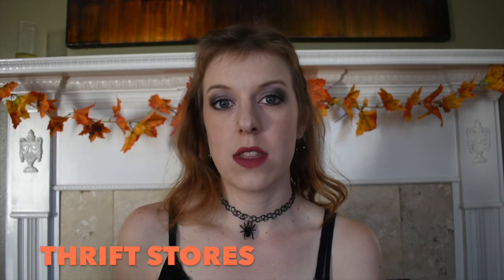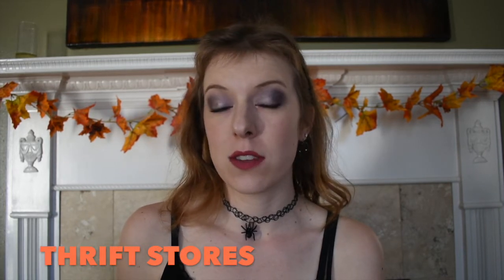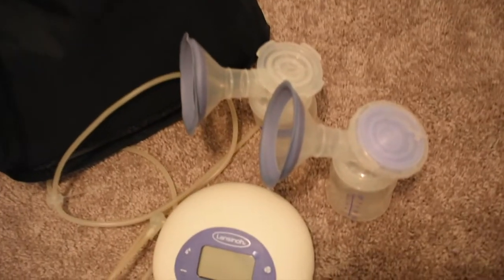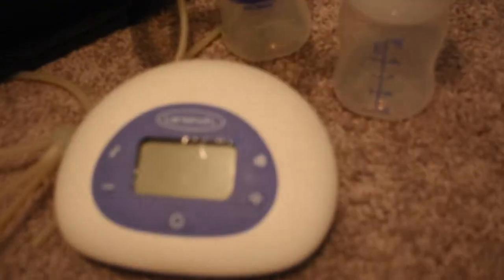How to Find Inexpensive Baby Items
Find budget-friendly baby items from several places that I have personally tried out!

Listed below are links to some of the places I have mentioned.
(also an app) (Use my link LWEEZY1113 to receive $5 towards your first purchase)
to get $10 off your first purchase)